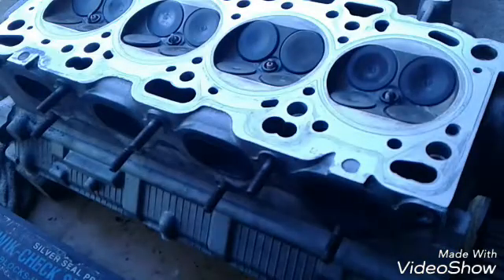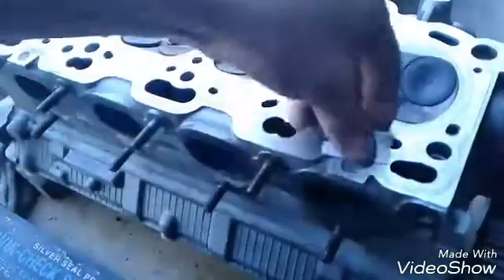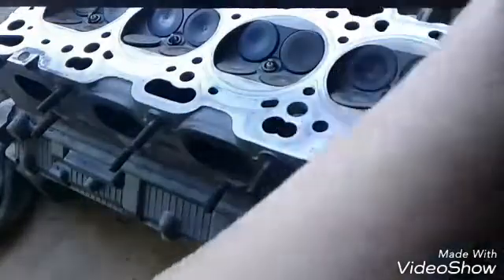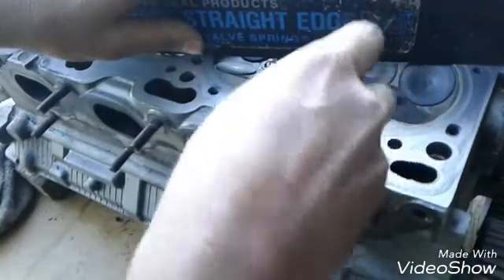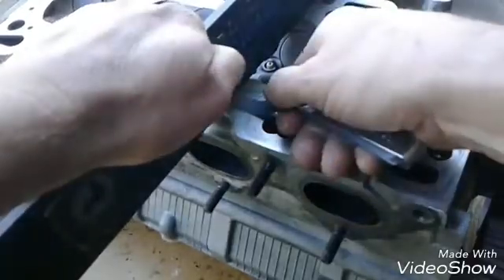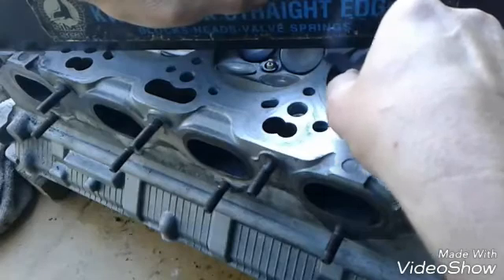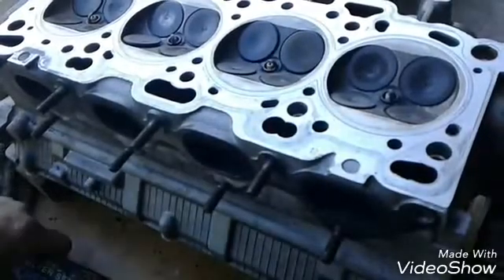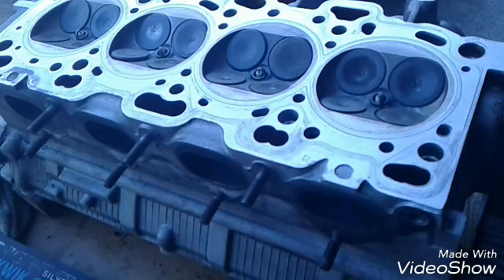Does My Cylinder Head Need Resurfaced? How To Use A Straight Edge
Cylinder Head Warped?
This particular head never overheated. I knew it was a good possibility it didn't need to be resurfaced. Its definitely worth checking.
I couldn't tell you how much money I have saved in machine shop work. Its a lot!!! Anyway, you can probably pick up a straight edge and some feeler gauge blades for less than what a resurface would cost at your local Machine Shop.

Here is a link to the feeler gauges